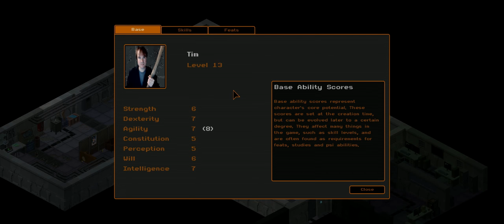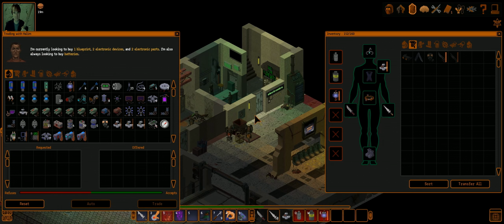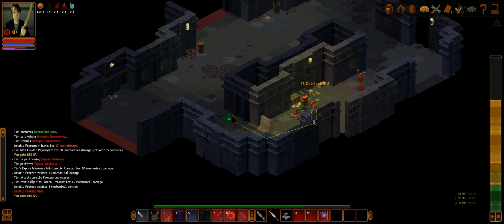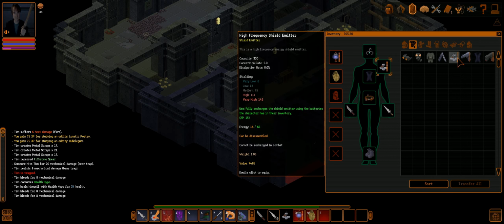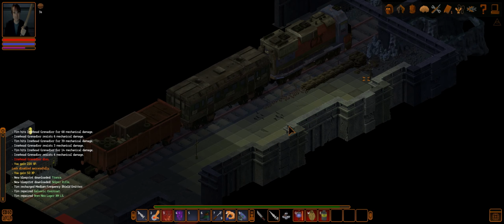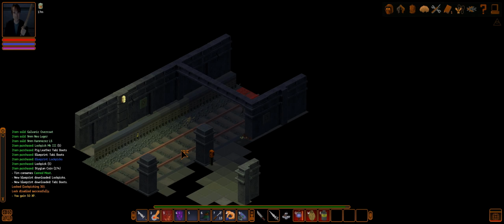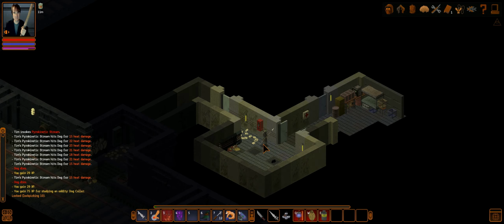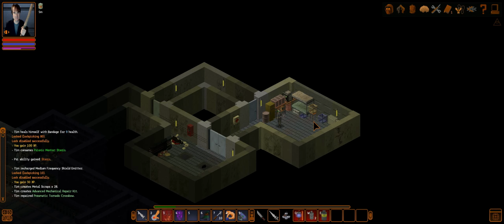Underrail (Again x3) – Part 15 | Picking some fights